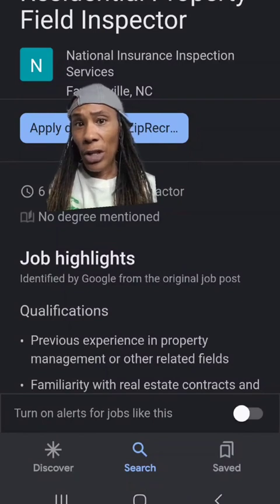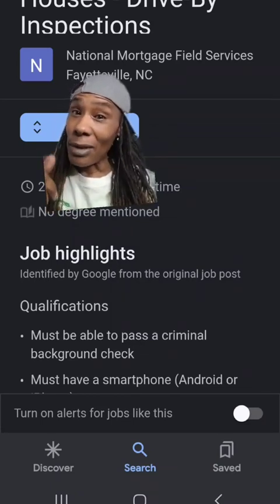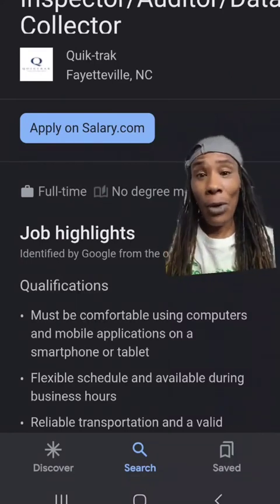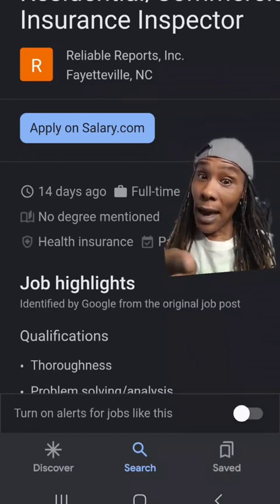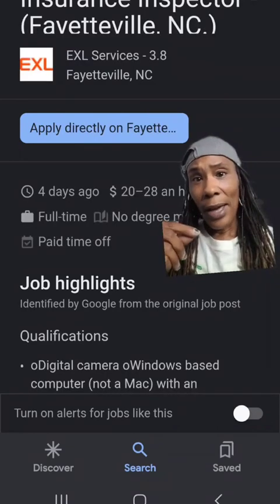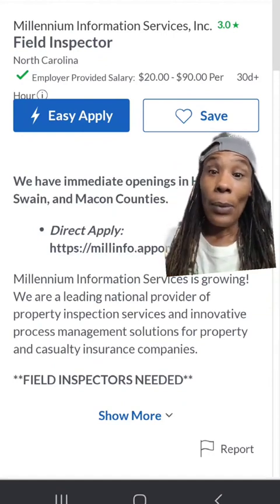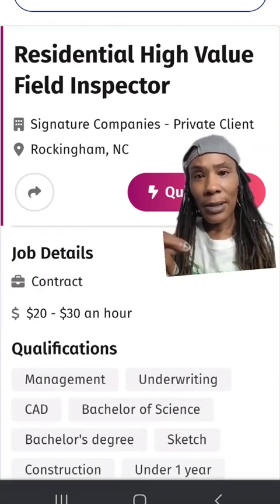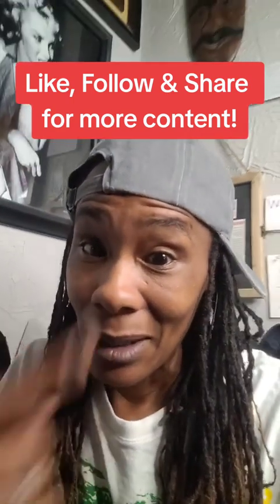Who's Hiring | Fayetteville, NC| Field Inspections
Here's a list of companies you can sign up for today and possibly start making money as soon as tomorrow!